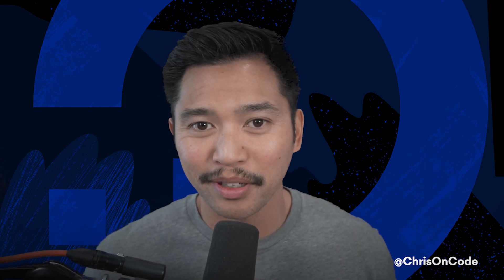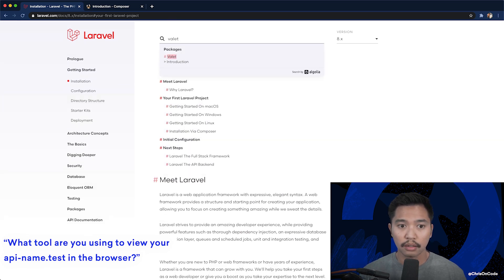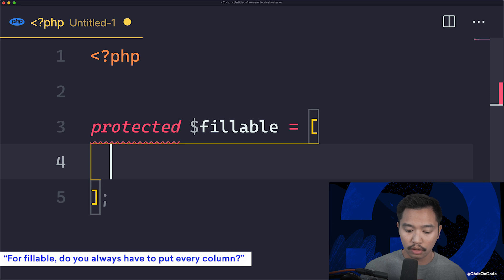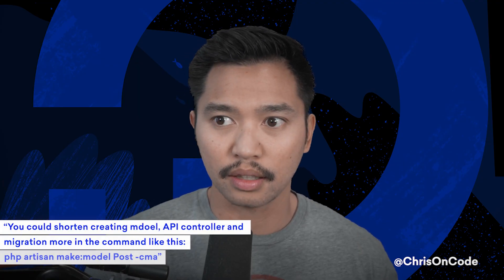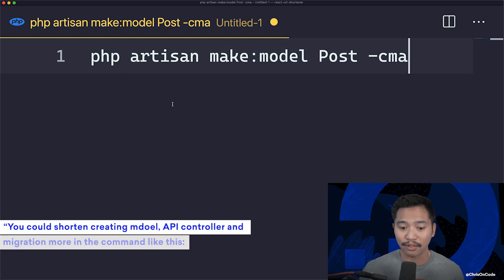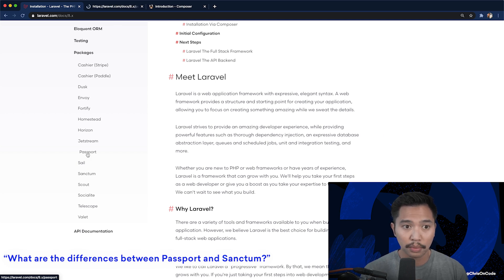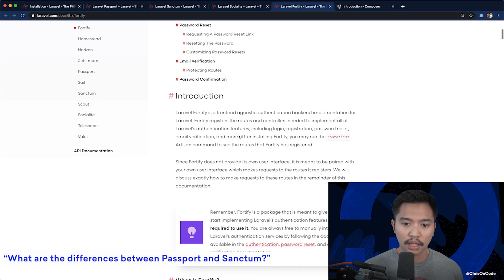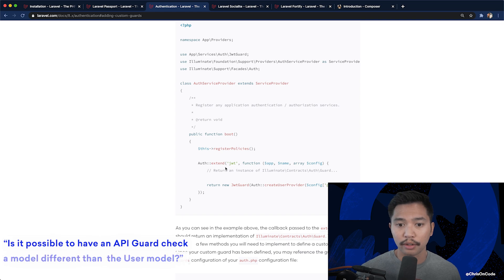Your Laravel Questions Answered! Pt 2 - Advanced Laravel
Developer Advocate, Chris Sevilleja, has recorded plenty of Laravel tutorials for DigitalOcean...and with lots of tutorials, has come lots of questions from the community in the Comments Section. In part 2 of this series, Chris is back in the hot seat...this time, answering some of the more advanced (and difficult) questions from his Laravel tutorials.

The Agenda of Questions:
00:00 - Intro
00:14 - What tool are you using to view your api-name.test in the browser?
01:43 - For fillable, do you always have to put every column?
03:12 - You could shorten creating model, API controller and migration in the command like this: php artisan make:model Post -cma
04:27 - As a backend developer, I have to create APIs so frontend and mobile developers can access the database, right?
04:57 - What are the differences between Passport and Sanctum?
06:58 - Is it possible to have an API Guard check a model different than the User model?